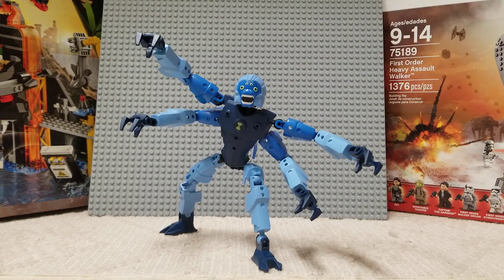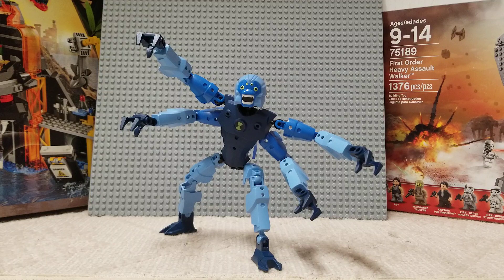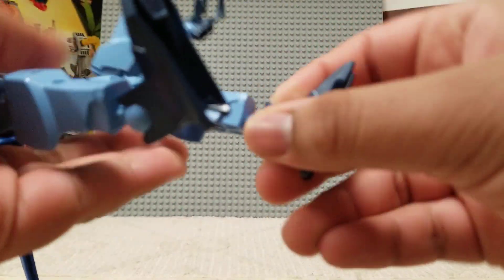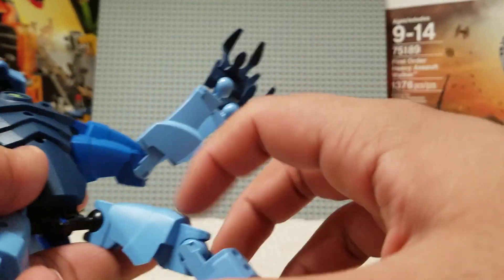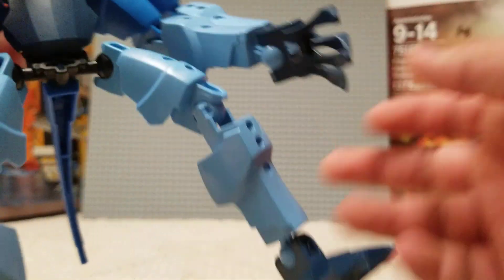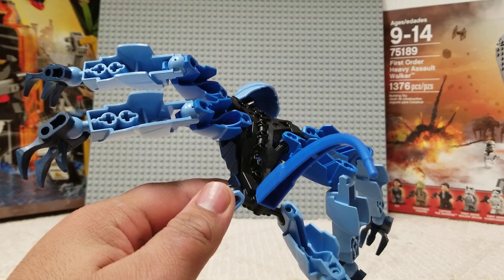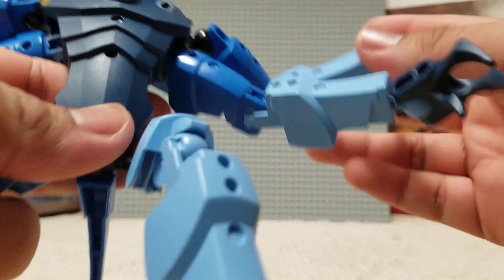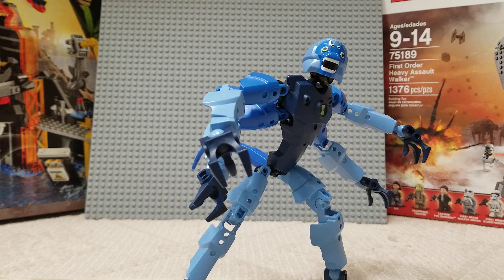Lego Ben 10 8409 Spider Monkey Set Review